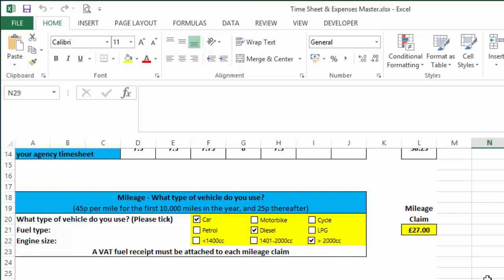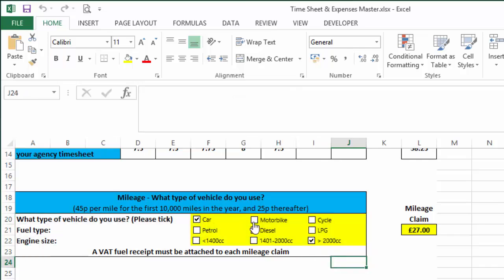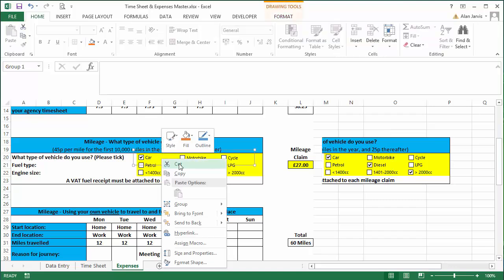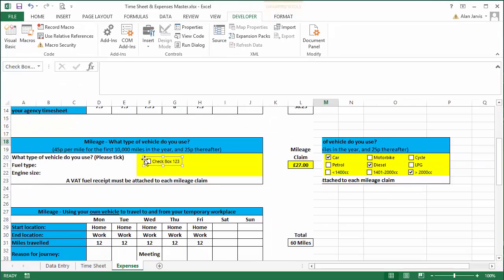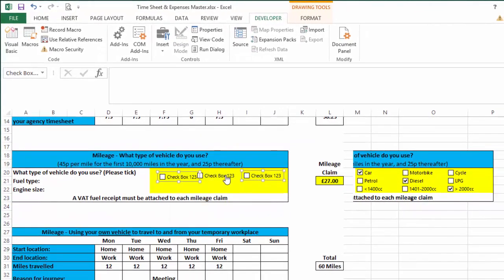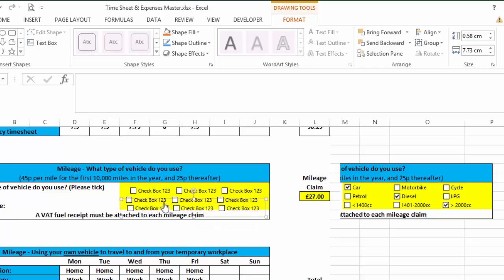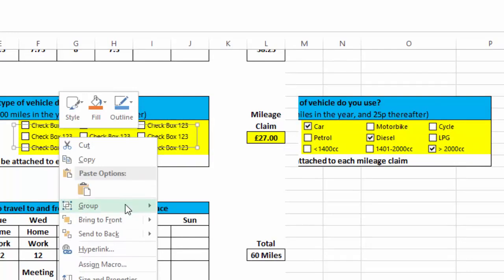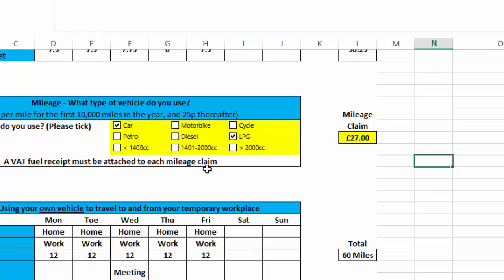18 A Tick Box Exercise Of Sorts